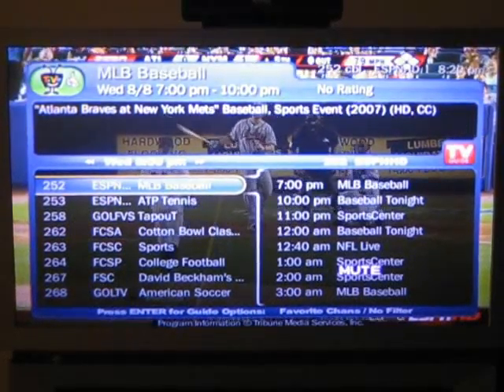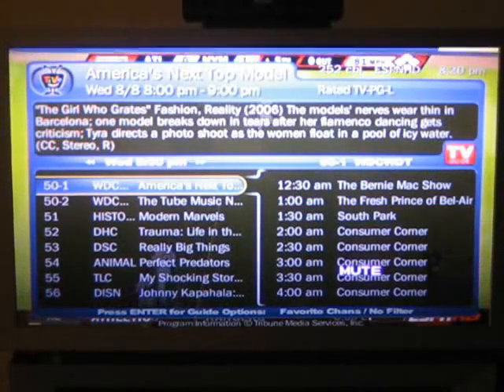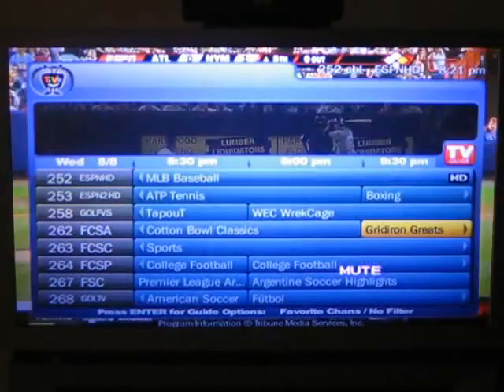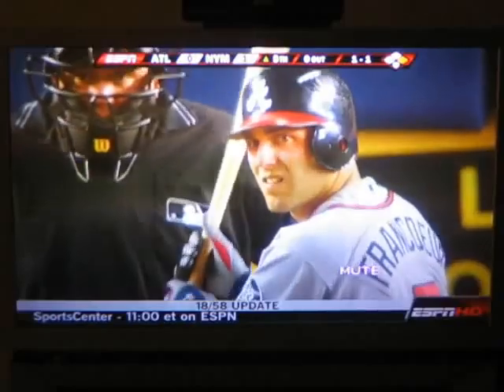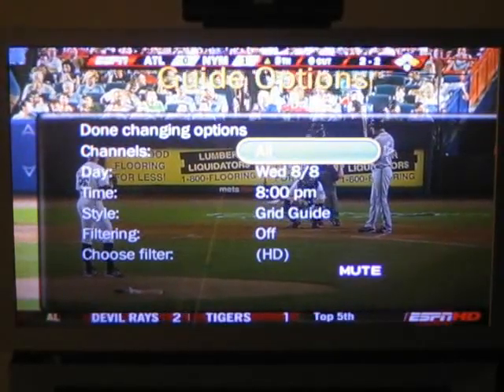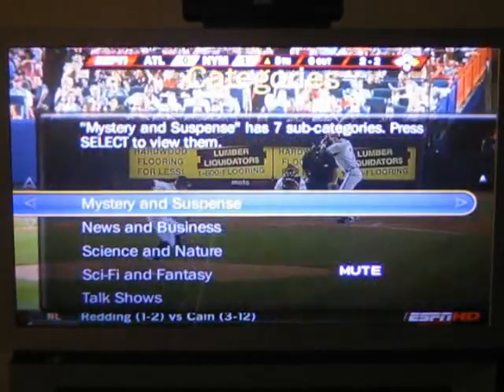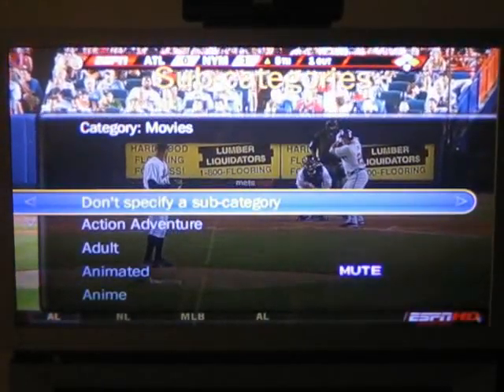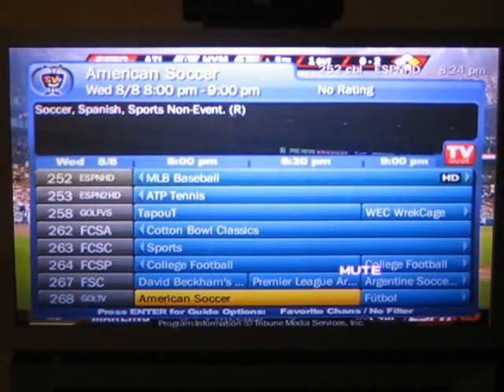Video Demo: TiVo Series 3 program guide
This is a demo of the on-screen program guide on the TiVo Series 3.